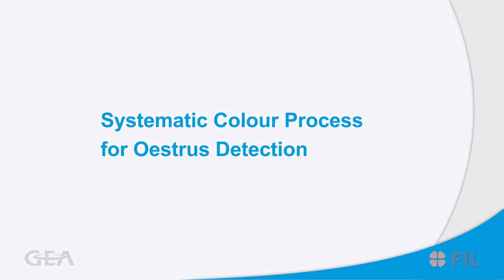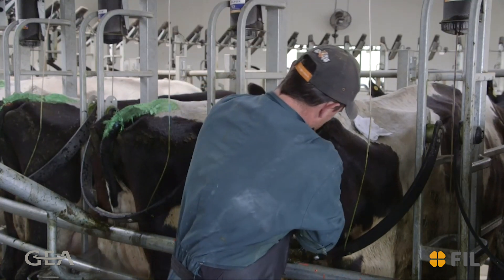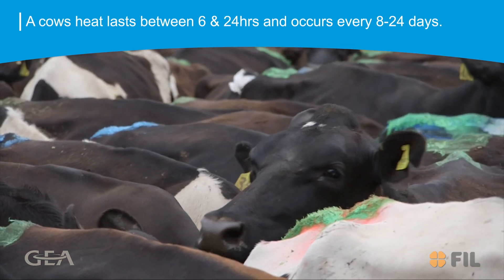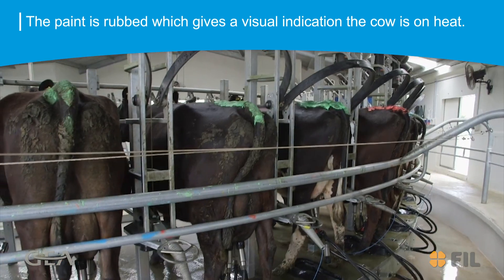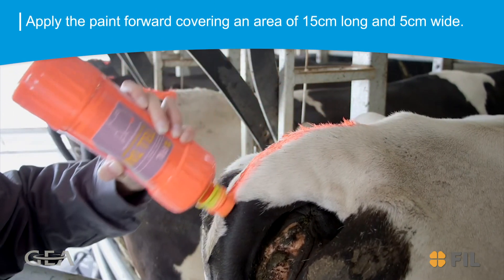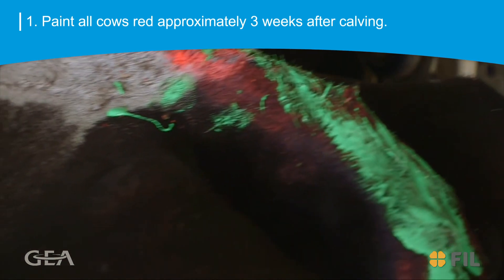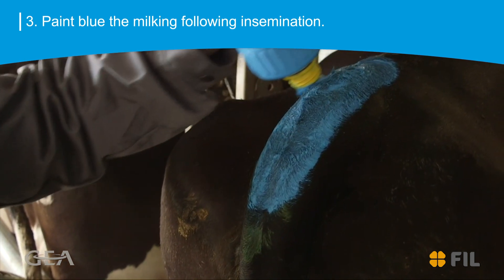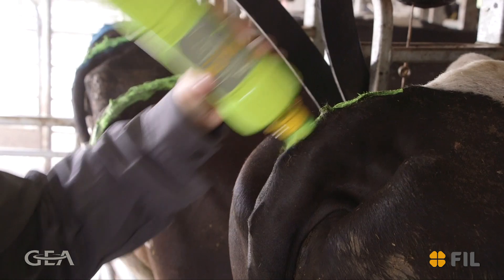GEA Dairy Farming – How to Tail Paint Using FIL Tell Tail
GEA FIL tail paint how to? This short video looks at dairy cow oestrous detection using GEA FIL tail paint. We show you how to apply the paint, the easy 4 colours process and how to tell when the cow is ready for artificial insemination.